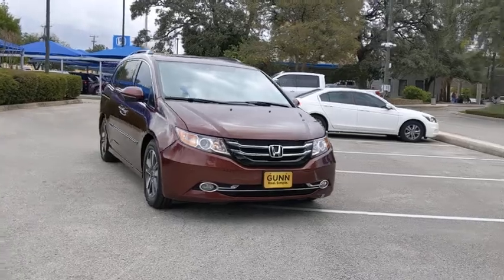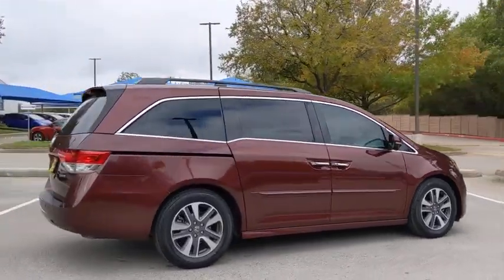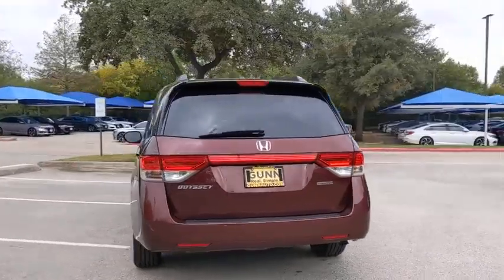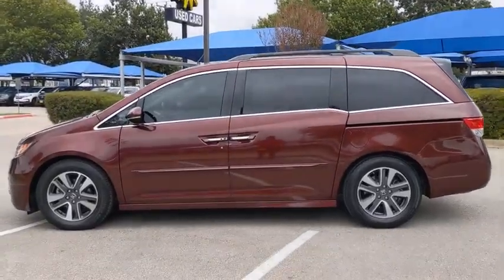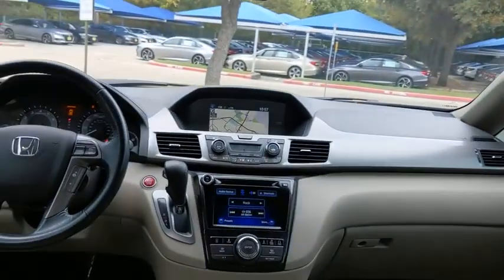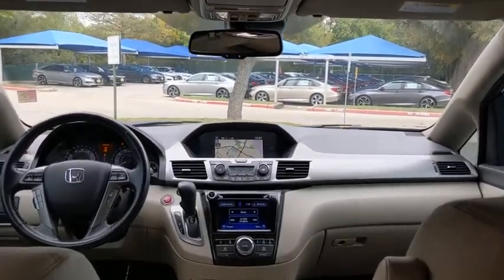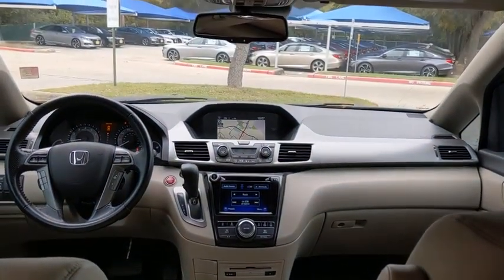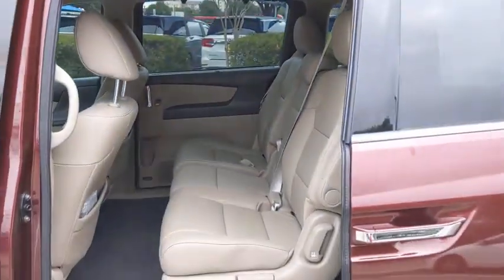2016 Honda Odyssey San Antonio, Austin, Houston, Boerne, Dallas, TX H210098A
Deep Scarlet Pearl Used 2016 Honda Odyssey available in San Antonio, Texas at Gunn Honda. Servicing the Austin, Houston, Boerne, Dallas area.

Gunn Honda
14610 IH-10 W